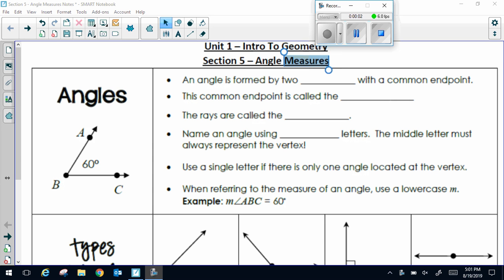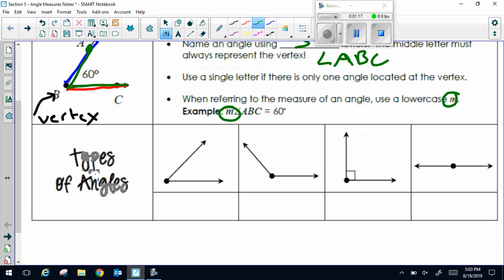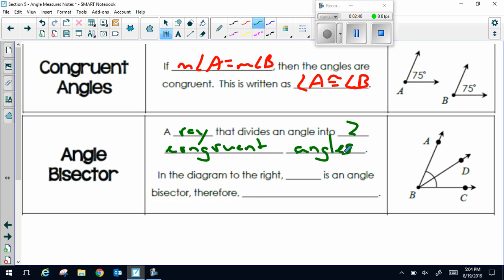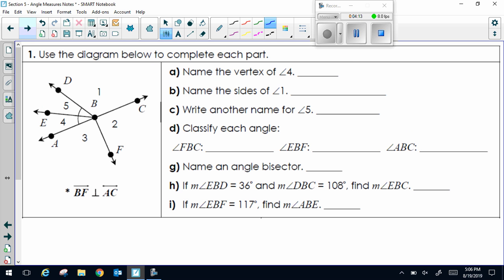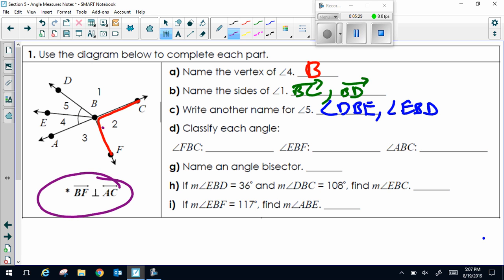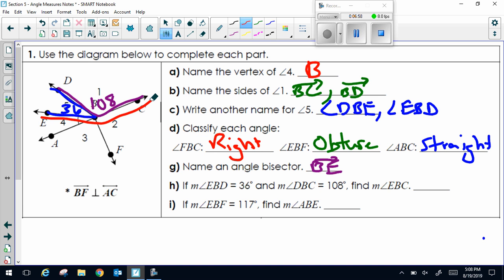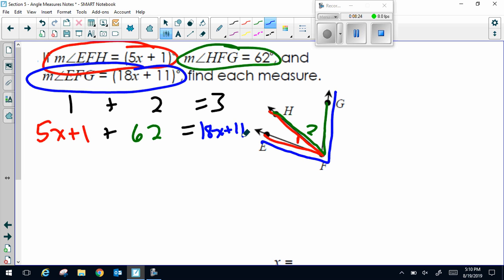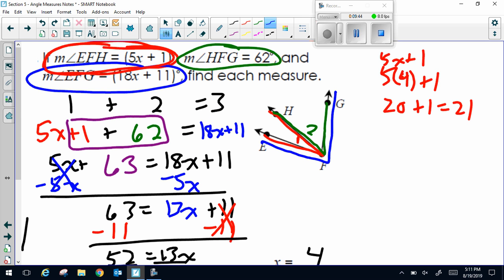Section 5 Angle Measures Notes